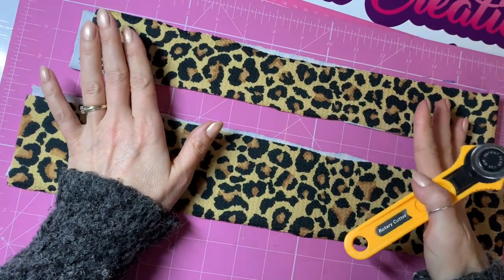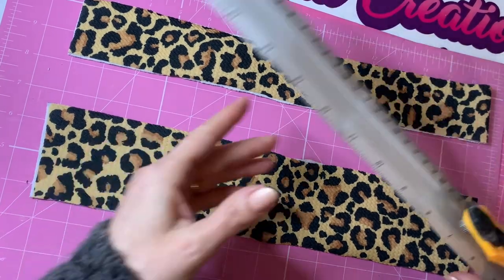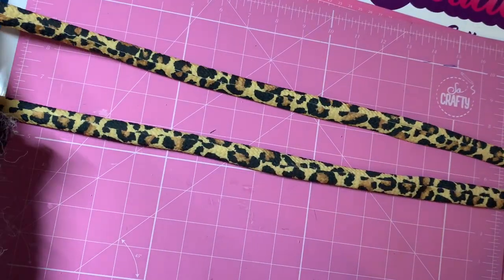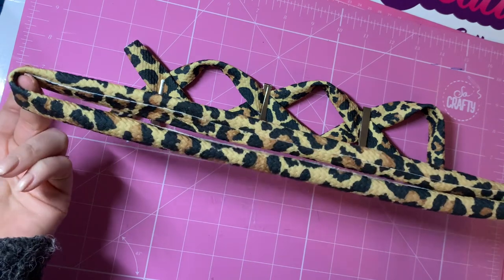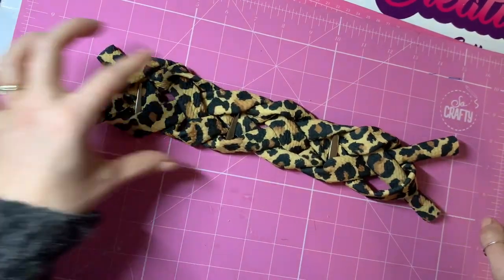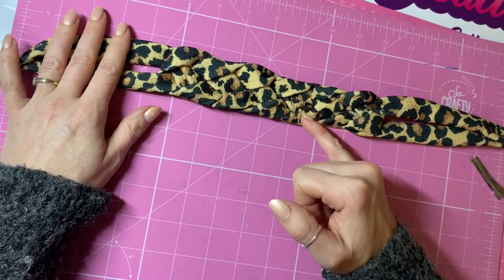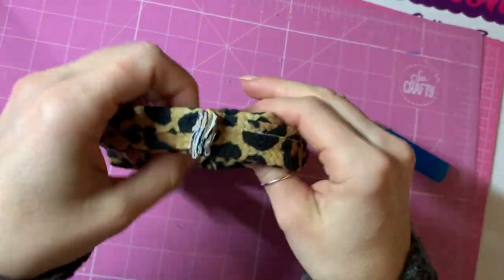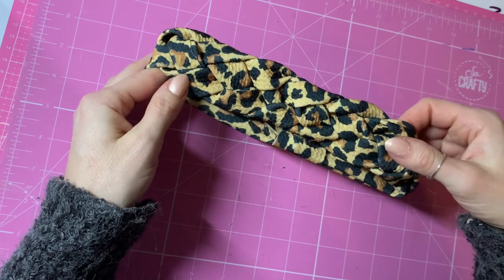How to make a Celtic knot head wrap! How to make hair bows. DIY hair bows tutorial 🎀 laços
As I use AliExpress, EBay and Amazon to buy my bow making supplies, I have joined their affiliate programs, so any links you use may result in me earning a commission from your purchases. I will however, only share the links to products  I highly recommend! 🙂

Bullet/Liverpool fabric (plain colours) 👉🏼

Bullet Liverpool fabric (leopard) 👉🏼

Rotary cutter 👉🏼

🛍 I also found these great deals on online...👇🏼

I use these scissors 👉🏼👉🏼👉🏼